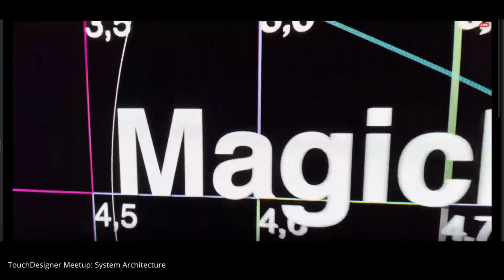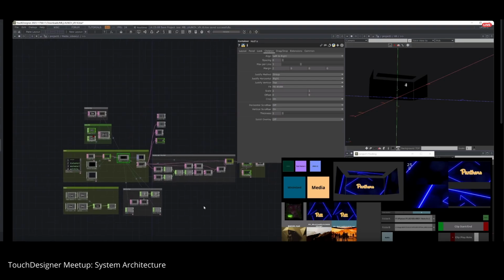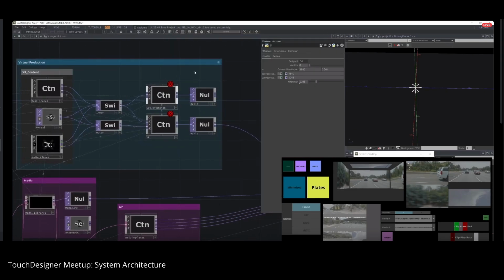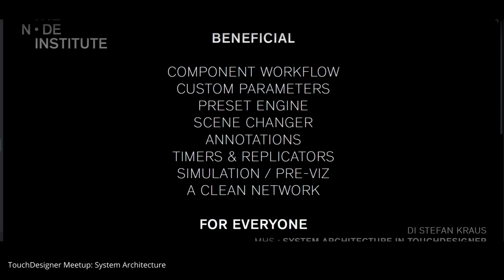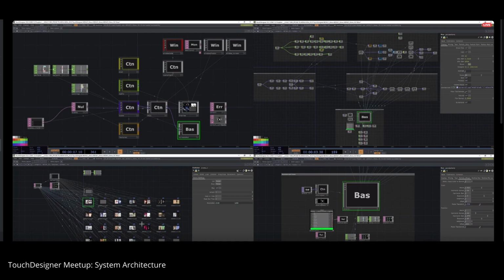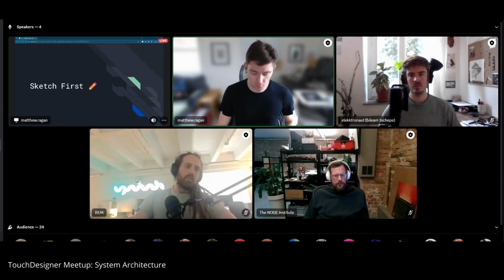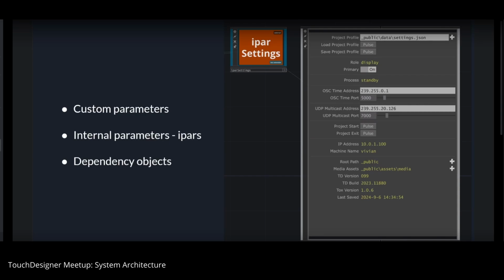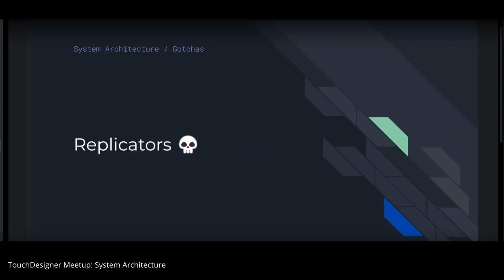TouchDesigner Meetup - System Architecture - Sept 2024 / Matthew Ragan, Stefan Kraus, Alon Hammer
Catch up on the recent TouchDesigner meetup focused on system architecture! Watch expert presentations on cutting-edge techniques, followed by an insightful Q&A session that deepens your understanding. Don't miss this chance to enhance your skills and learn from fellow enthusiasts! Hosted by Bileam Tschepe, and now available to watch back.